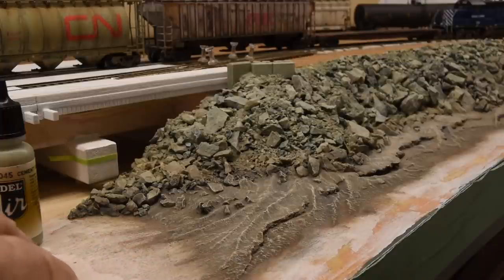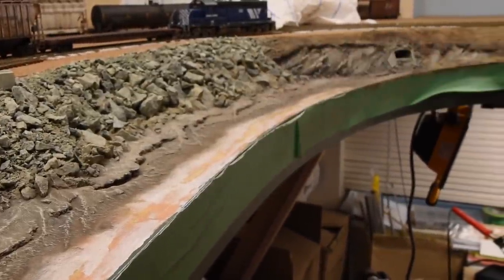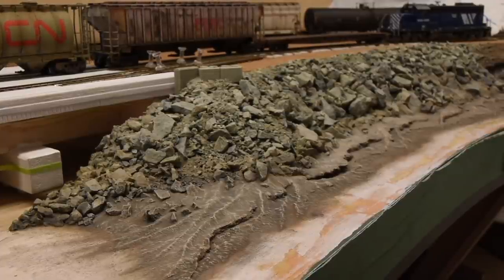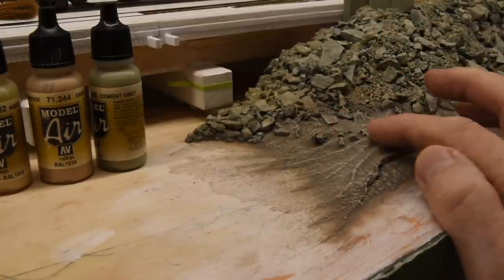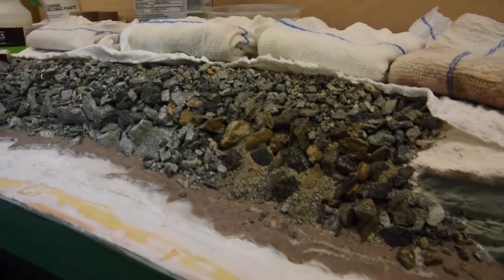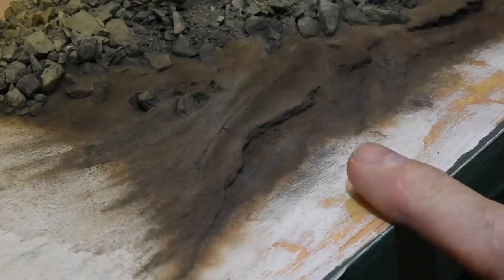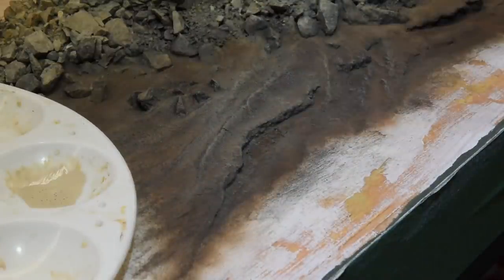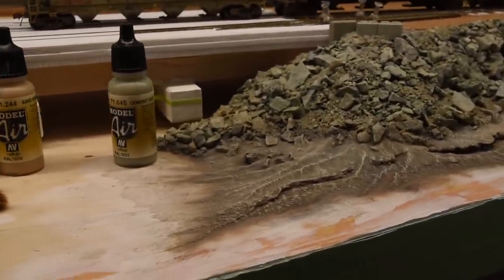Modeling Realistic Scenery Series | The Low Tide Beach - Vlog #36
This is the final "ground base" scenery tutorial coupled to a short Vlog and answers to some questions raised by the community. I also give my opinion on the two part resin for water question @ 9:49. The beach tutorial begins here @13:55.
The "Wet-on-Wet" technique in five simple steps: 1. Spray water to wet down. 2. Stab in some earth color. 3. Spray down again. 4. Watch it run and form it's own filter. 5. Wash, Rinse, Repeat to taste. Cheers!